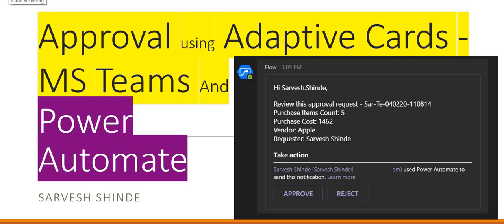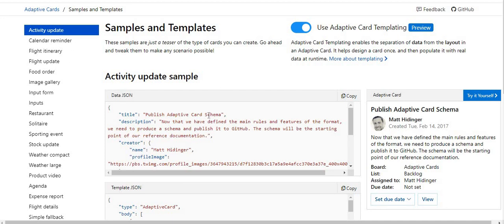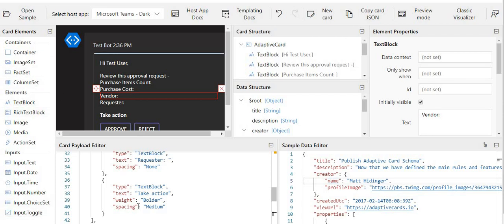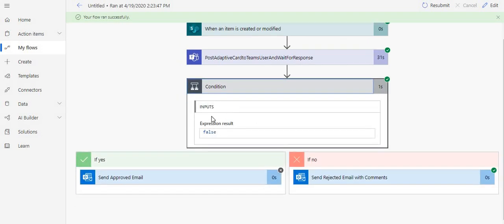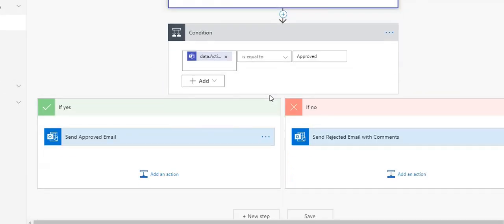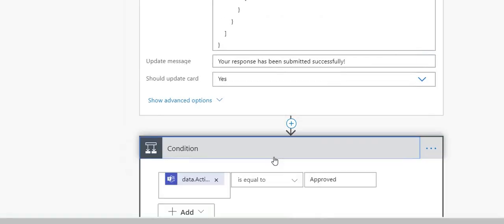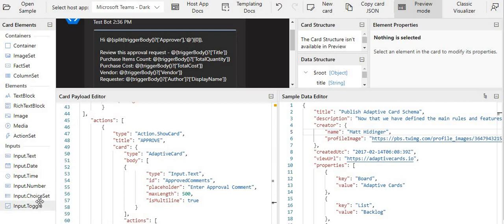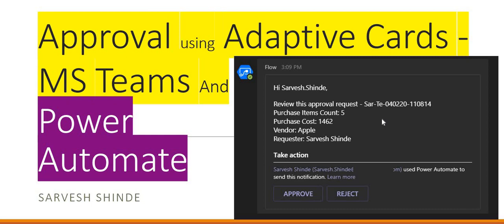Approval with Adaptive Cards | Microsoft Teams and Power Automate | Power Platform | SharePoint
In this video you will learn about Adaptive cards and how you can use those to post a message to Teams using Power Automate.